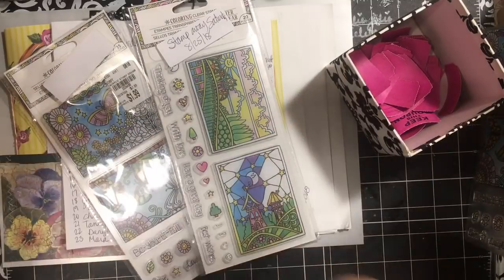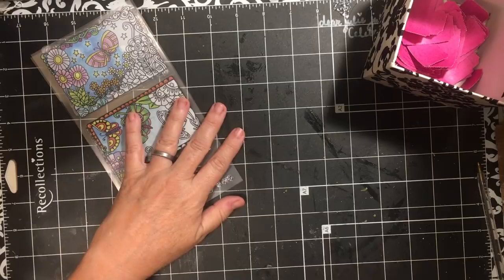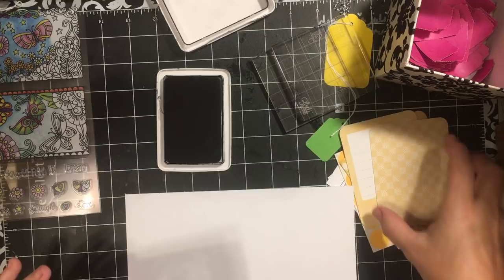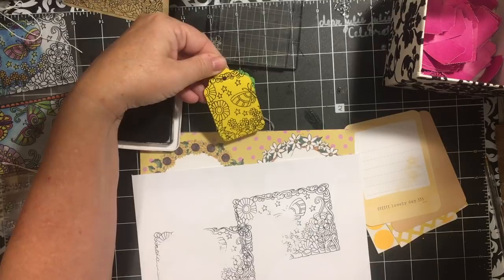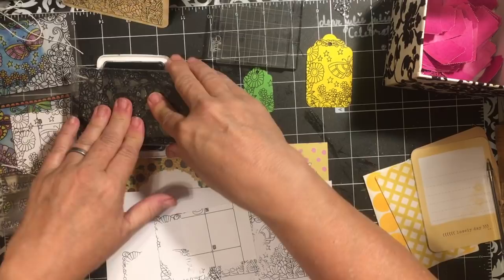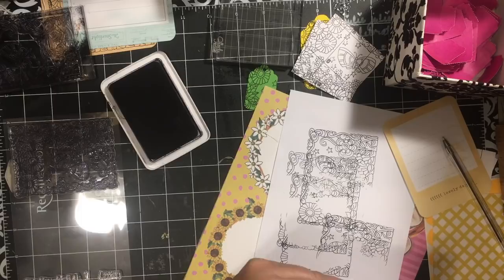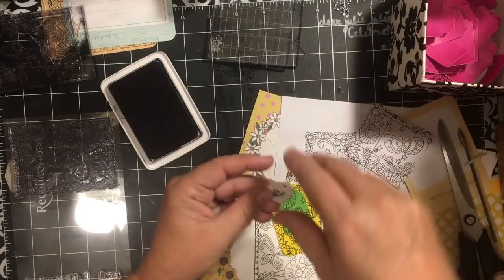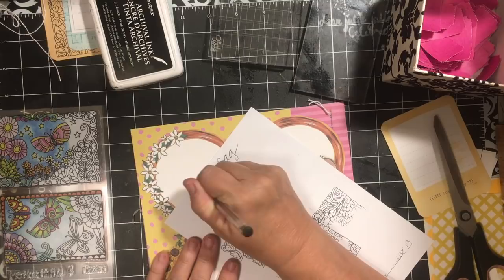Stampaway Saturday & Giveaway is back!!!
Join me as we use the Hampton arts coloring book style stamps from Dollar Tree to give you a couple stamping tips and then...
Enjoy!!!  *julie...